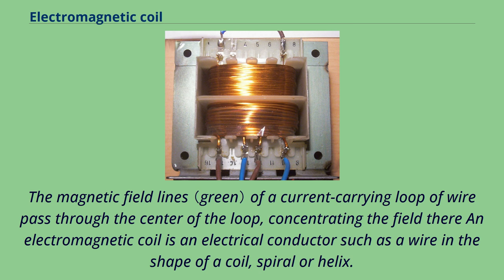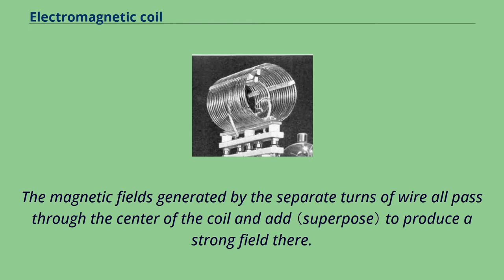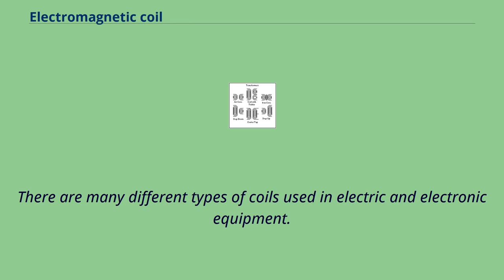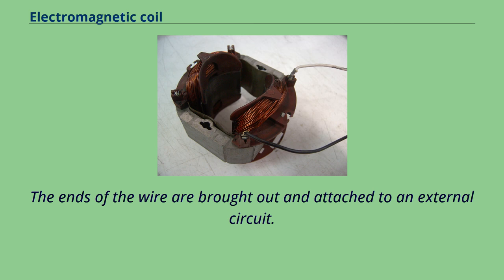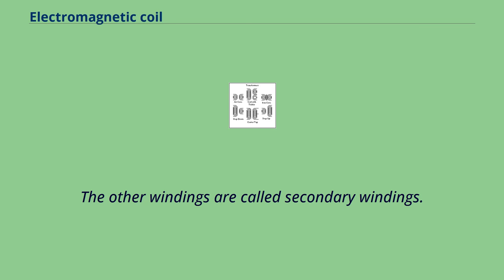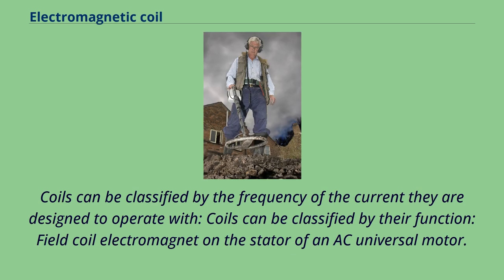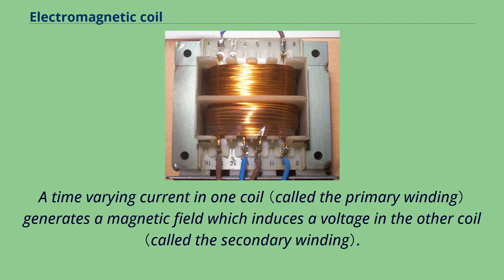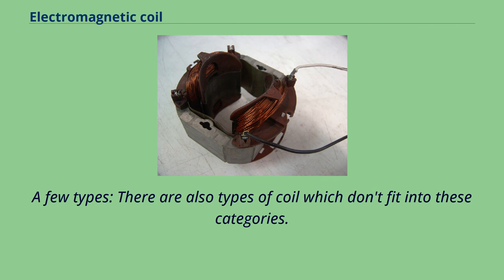Electromagnetic coil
The magnetic field lines （green） of a current-carrying loop of wire pass through the center of the loop, concentrating the field there An electromagnetic coil is an electrical conductor such as a wire in the shape of a coil, spiral or helix.
Electromagnetic coils are used in electrical engineering, in applications where electric currents interact with magnetic fields, in devices such as electric motors, generators, inductors, electromagnets, transformers, and sensor coils.
Either an electric current is passed through the wire of the coil to generate a magnetic field, or conversely, an external time-varying magnetic field through the interior of the coil generates an EMF （voltage） in the conductor.
A current through any conductor creates a circular magnetic field around the conductor due to Ampere's law.
The advantage of using the coil shape is that it increases the strength of the magnetic field produced by a given current.
The magnetic fields generated by the separate turns of wire all pass through the center of the coil and add （superpose） to produce a strong field there.
The more turns of wire, the stronger the field produced.
Conversely, a changing external magnetic flux induces a voltage in a conductor such as a wire, due to Faraday's law of induction.
The induced voltage can be increased by winding the wire into a coil because the field lines intersect the circuit multiple times.
The direction of the magnetic field produced by a coil can be determined by the right hand grip rule.
If the fingers of the right hand are wrapped around the magnetic core of a coil in the direction of conventional current through the wire, the thumb will point in the direction the magnetic field lines pass through the coil.
The end of a magnetic core from which the field lines emerge is defined to be the North pole.
There are many different types of coils u...